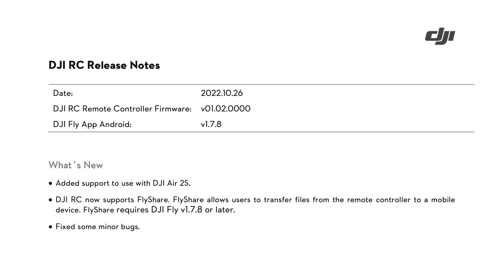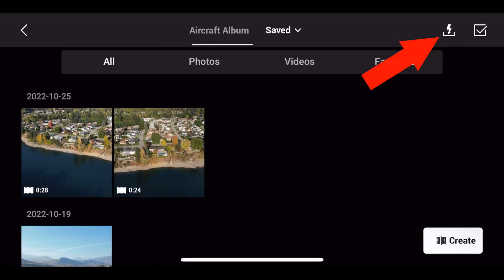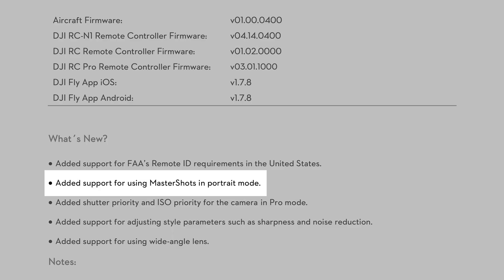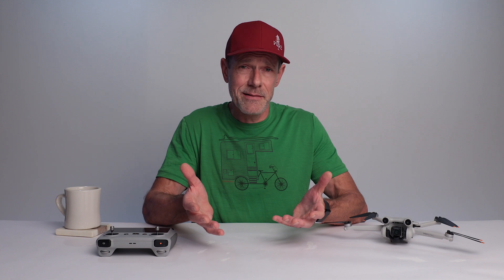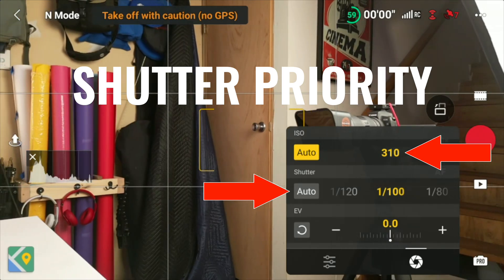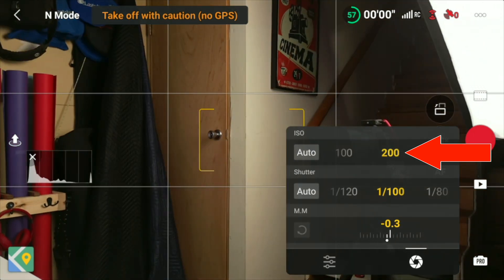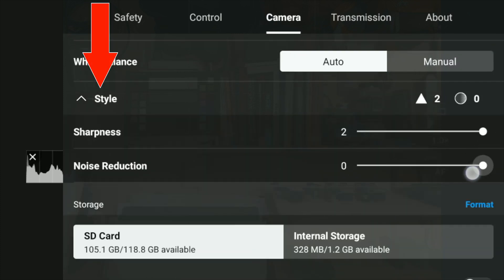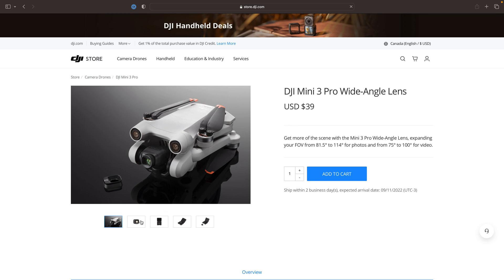DJI Mini 3 Pro Firmware Update - NEW Camera Features Explained (Priority Modes & Style Parameters)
In this video I quickly cover the exciting bits of the recent firmware update for both the DJI RC and DJI Mini 3 Pro as well as DJI Fly. These updates bring ISO and shutter priority settings to Pro mode, which is a pretty big deal. The updates also add style parameter settings allowing you to adjust sharpness and noise reduction for photos and videos.

— Music —
Are You Ready For Me Baby Action by Funky Giraffe